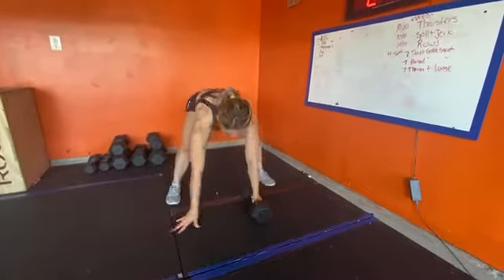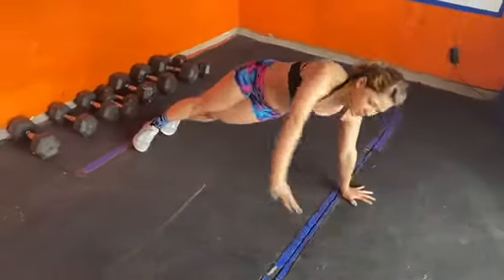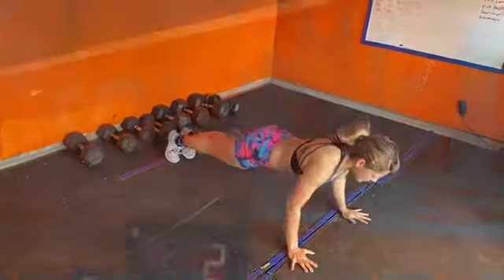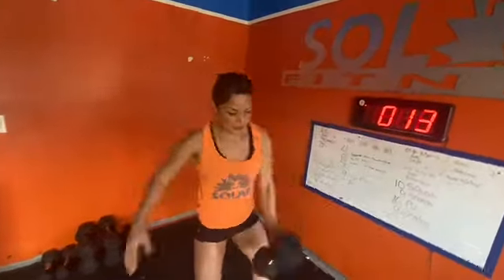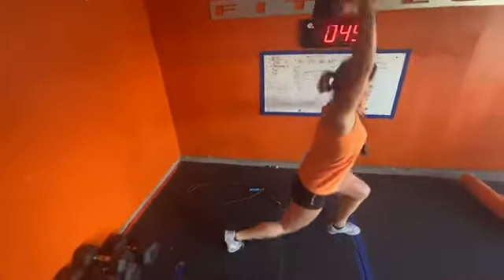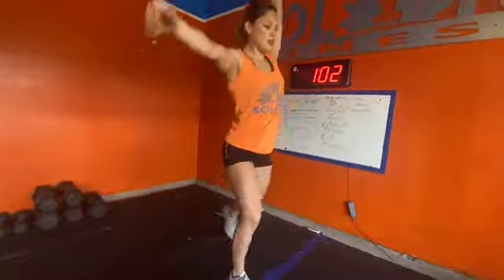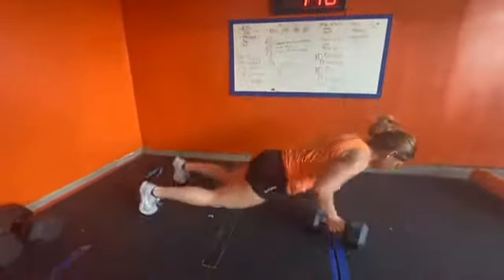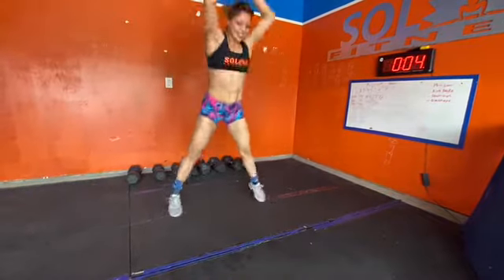April 10th 2020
Solar Fitness Online